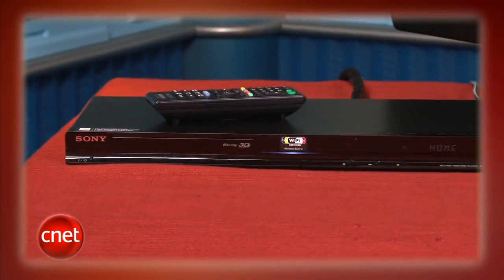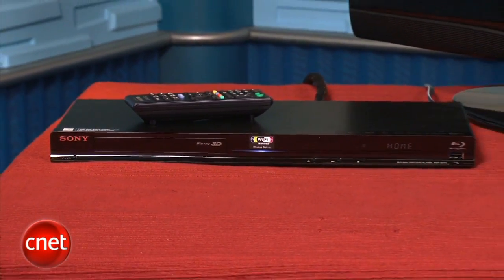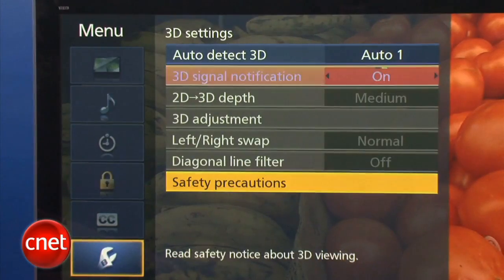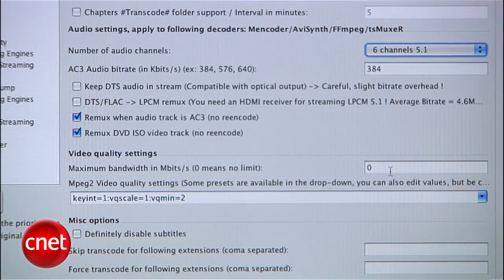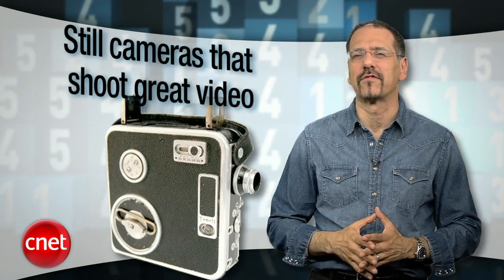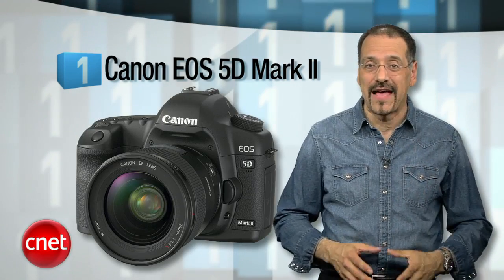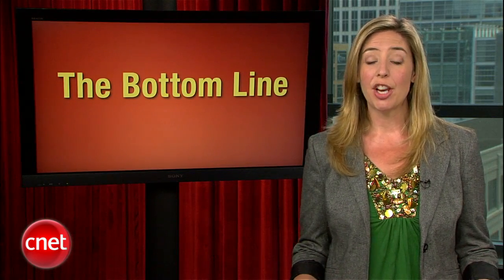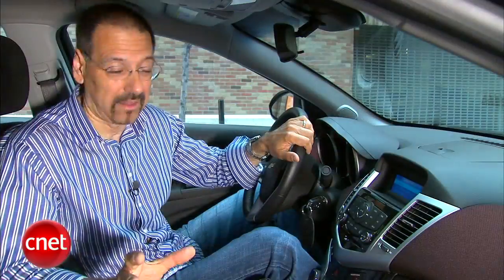CNET Tech Review: Shoot, stream, and display video the easy way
This week on the CNET Tech Review: how to stream media from your computer via your PS3; count down our top still cameras for shooting video; and see our favorite TV for the year (so far).